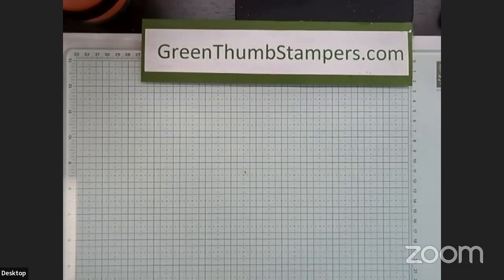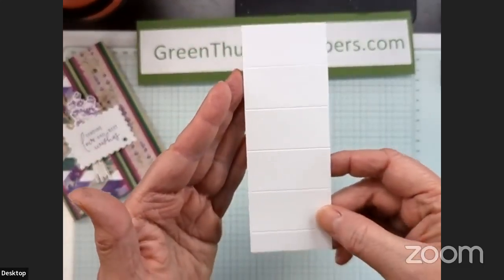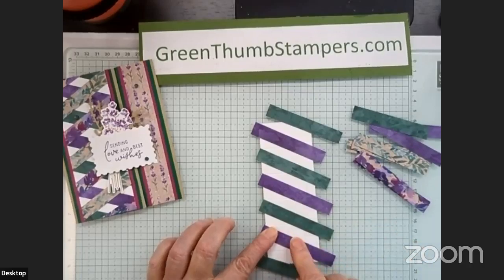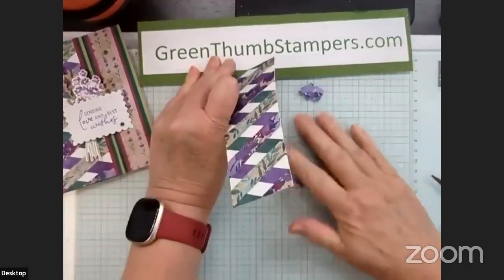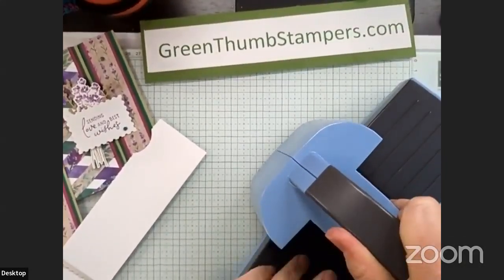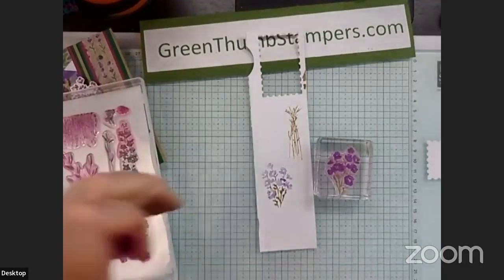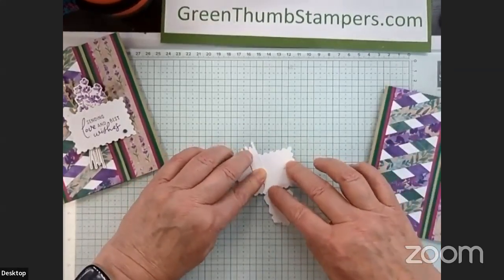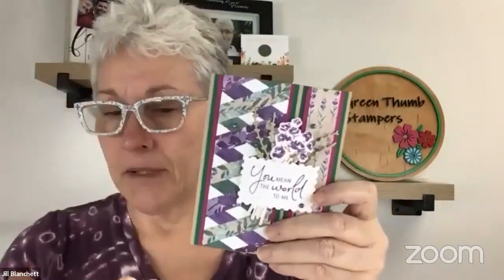Double Twisted Ribbon technique with the Perennial Lavender paper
I've got a fun technique with the Perennial Lavender paper tonight.  My spotlight on the papers is coming to an end,  I'll have to come up with something else to show you guys that could bring me out more that once a week!!  Any suggestions?